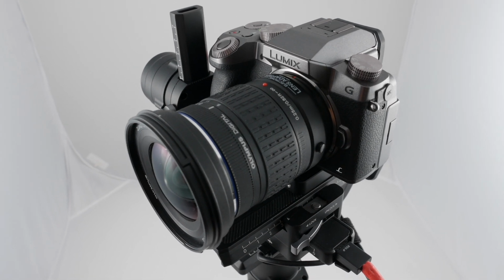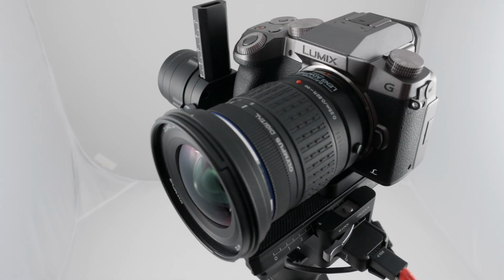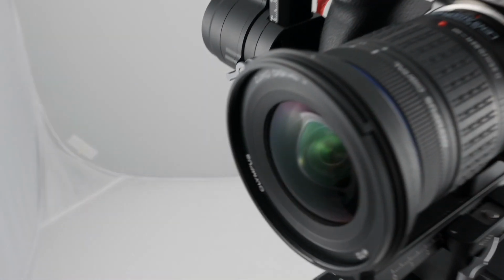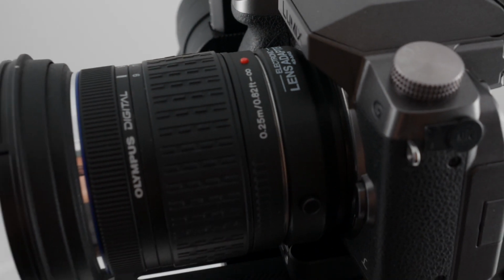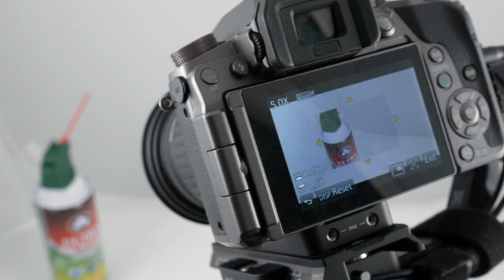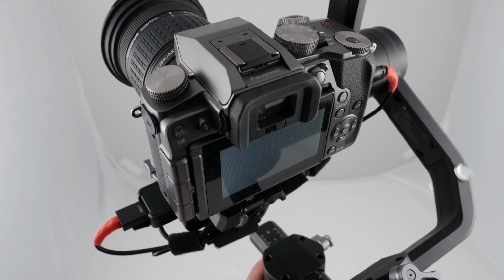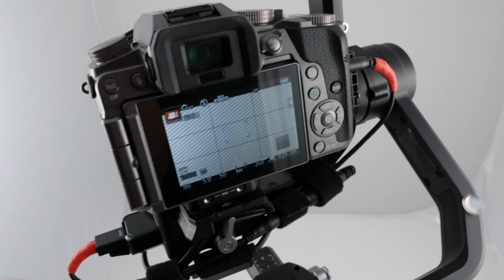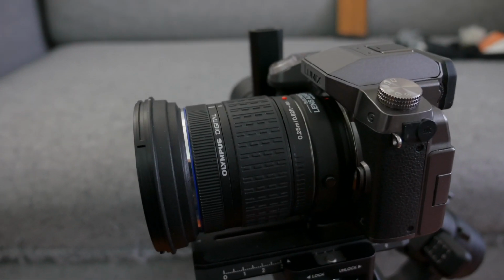Olympus 9-18mm Four Thirds Lens - Wide Zoom on a Budget for Panasonic G7 - micro 4/3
Olympus 9-18mm f4 to 5.6 Four Thirds Lens.  I've been looking for an affordable ultra wide zoom for my Micro 4/3 Panasonic G7 when used with a DJI Ronin S. I have a Rokinon 10mm that I use with a Metabones XL, but the focal length is fixed, and I have to manually focus the Rokinon.  The Panasonic 7-14 is really expensive so this is my budget alternative-- an older Olympus 9-18mm Four Thirds Lens adapted with a Micro 4/3 adapter. (Olympus does make a native micro 4/3 9-18mm, but that's pretty pricey too.). The Panny is wider, but I think this setup is a good compromise.